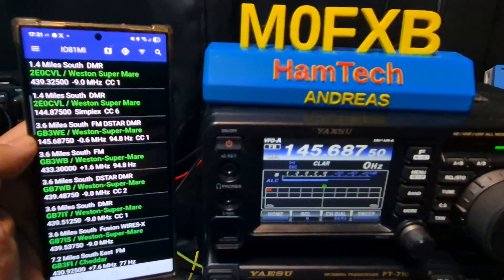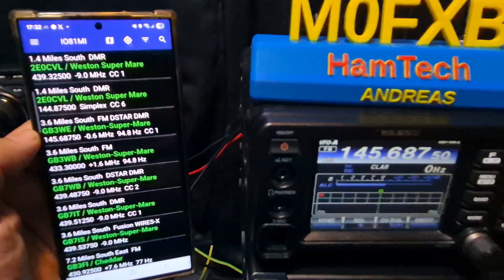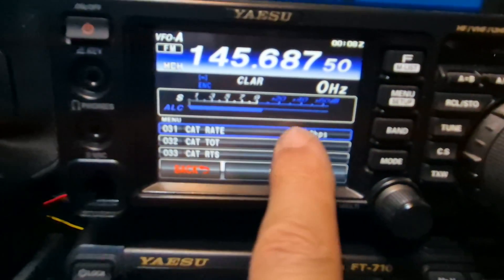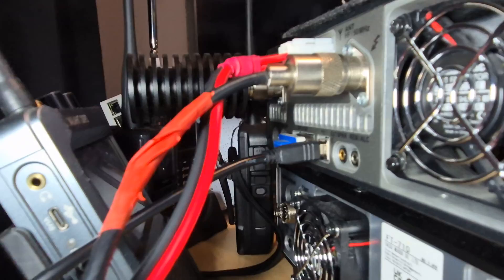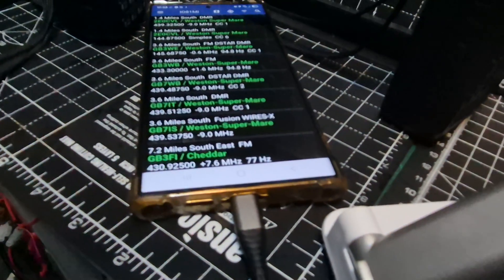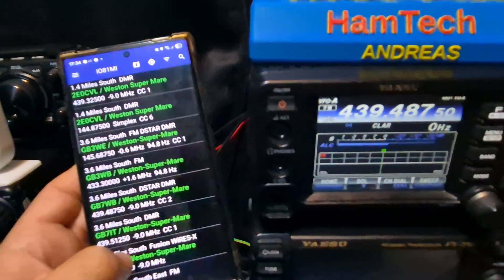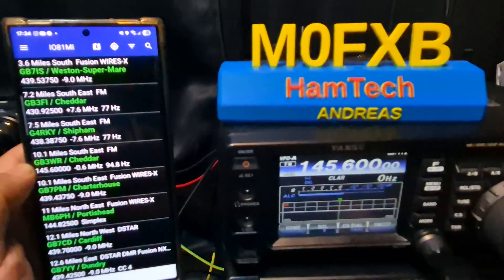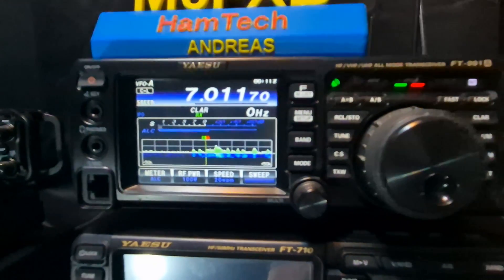NEW - Repeater Book Connect. Yaesu FT991A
Amazon Purchase
Yaesu Bluetooth adapter 817/857 897
ICOM IC-705 Purchase
OTG Adapter Cable
Amazon Purchase
ICOM IC-705 Purchase
OTG Adapter Cable